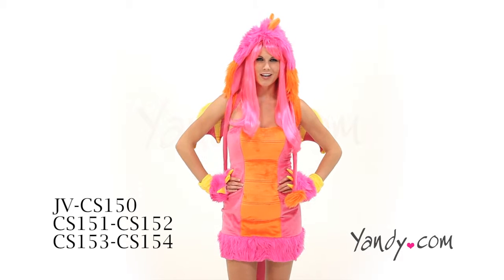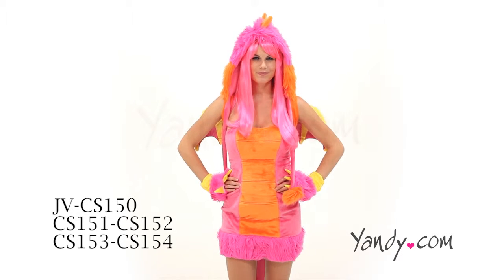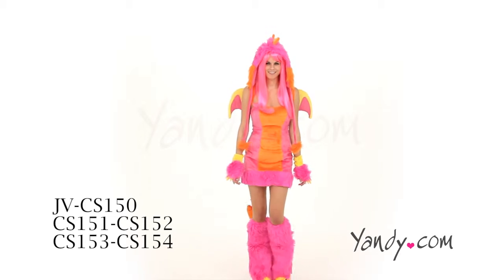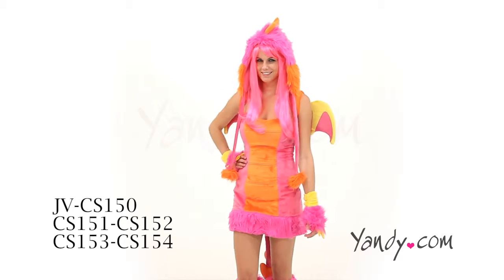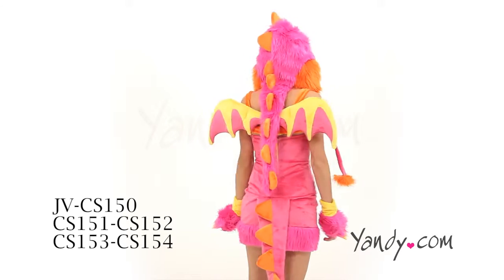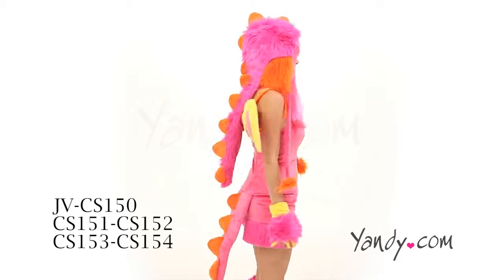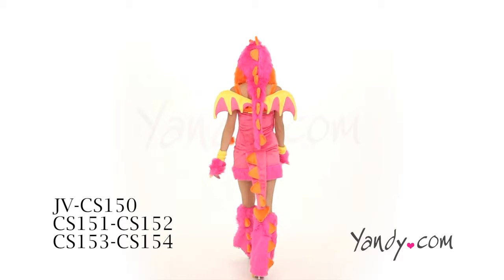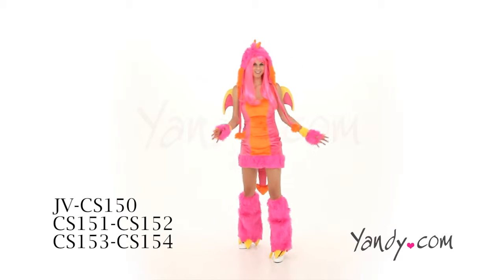Deluxe Pink Dragon Dress